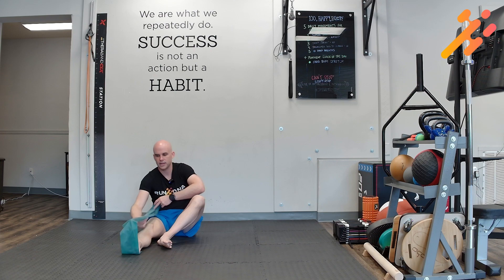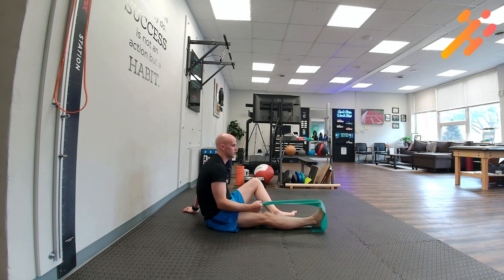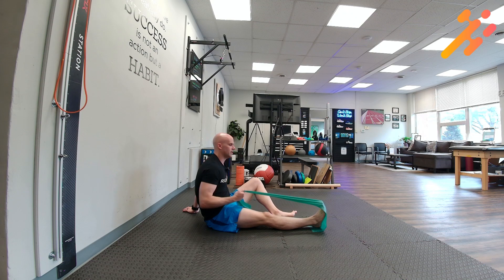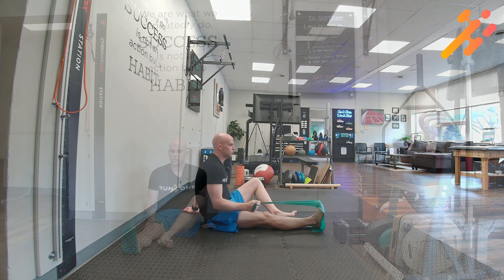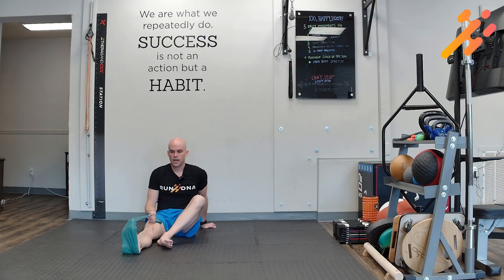Banded Ankle PF with Toe Flexion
To perform the Banded Ankle Plantarflexion with Toe Flexion exercise, start by sitting on the floor with your legs extended straight out in front of you. This exercise is designed to improve the strength of your calf muscles and the muscles in your foot, which are crucial for activities like walking and maintaining balance.

You'll need a long resistance band, ideally about the width of your arms. Begin by placing the band underneath your heel and extending your leg fully. Then, loop the band over the top of your foot, ensuring that it covers the toes. Hold the ends of the band firmly with both hands.

To perform the exercise, push your foot away from your body by pointing your toes downward (plantarflexion) while simultaneously curling your toes against the resistance of the band. Focus on engaging both your calf muscles and the muscles in your foot as you perform this movement. After reaching the full range of motion, slowly return to the starting position.

Repeat the movement for the prescribed number of repetitions, ensuring you perform the exercise on both feet. The Banded Ankle Plantarflexion with Toe Flexion exercise is particularly beneficial for strengthening the muscles involved in push-off during walking, which can lead to improved gait mechanics, better stability, and a reduced risk of injury.